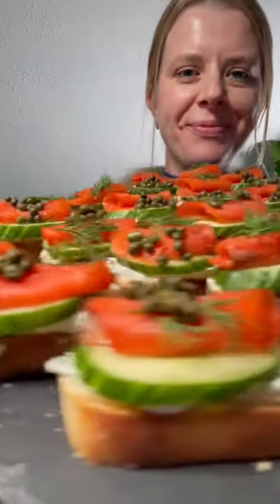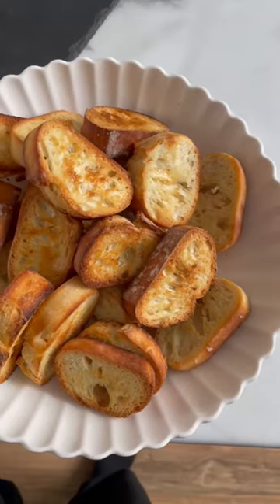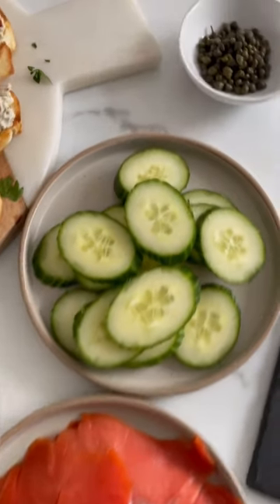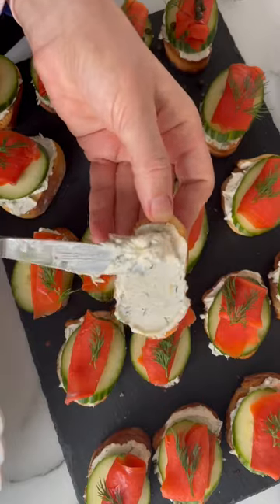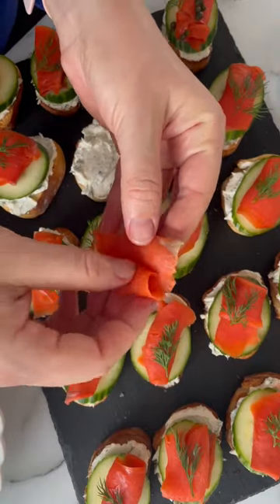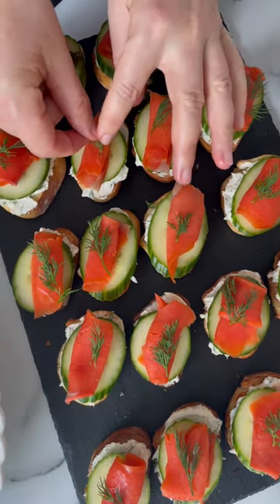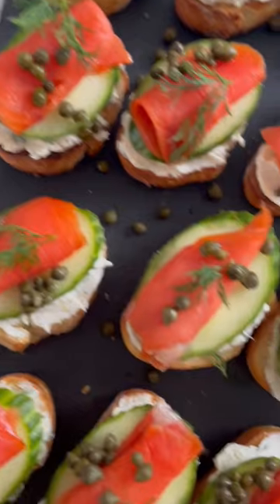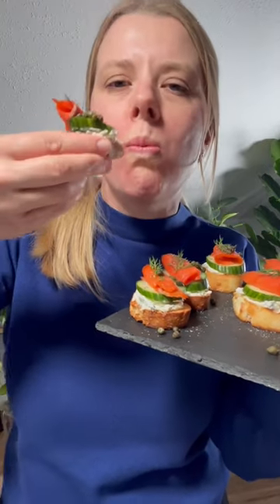Smoked Salmon Crostini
⬇️⬇️⬇️ CLICK FOR RECIPE  ⬇️⬇️⬇️

►INGREDIENTS:
1 baguette cut into 1/4 – 1/2 inch slices
1 long English cucumber thinly sliced
3.5 ounces jar capers drained
6 ounces wild smoked salmon smaller pieces
5 ounces cream cheese softened
1 lemon zest whole and juice half (1-2 tablespoons)
2 tablespoons fresh dill finely chopped & more for garnish
1/2 teaspoon salt more for crostini
1/2 teaspoon ground black pepper
2 tablespoons olive oil extra virgin

►DIRECTIONS:
1. Preheat oven to 400 degrees F. Brush baguette slices with oil on both sides, sprinkle with salt and bake for 10 minutes, turning once. Remove from the oven and let cool completely.
2. In a medium bowl, add cream cheese, lemon zest, lemon juice, dill, salt and pepper. Stir well to combine.
3. Arrange cooled crostini on a serving platter. Spread with cream cheese mixture, dividing equally among all crostini.
4. Then top with a slice of cucumber, rolled up salmon piece, and garnish with capers and dill. Serve as bite-sized appetizers.

6 Quart Instant Pot LUX
8 Quart Instant Pot DUO
4 cup glass measuring cup
Almond flour
Bragg’s liquid aminos
Maple syrup
Vanilla extract
Almond milk
Avocado oil